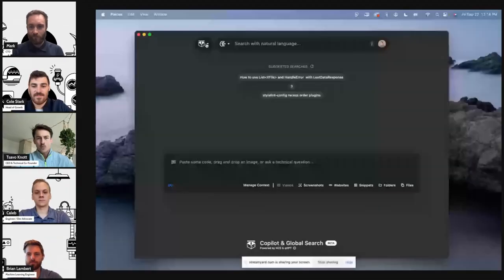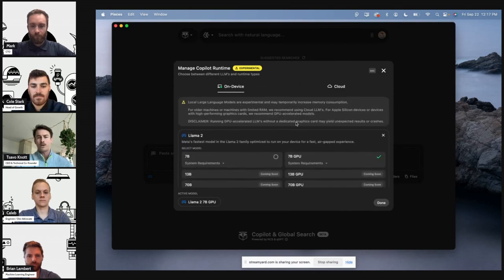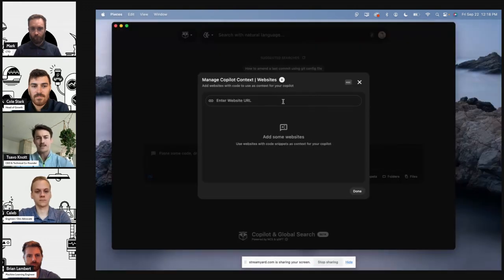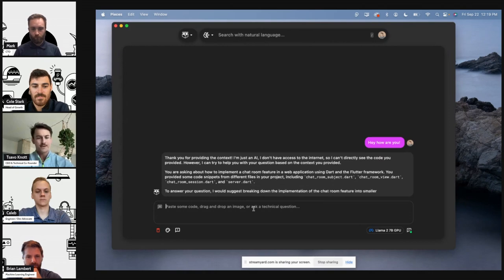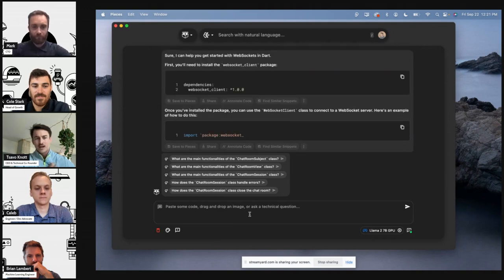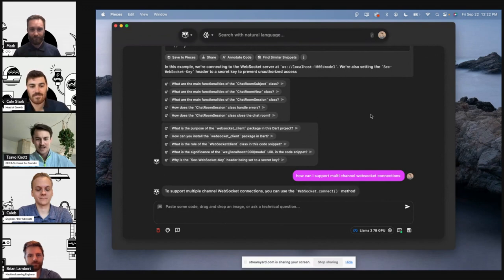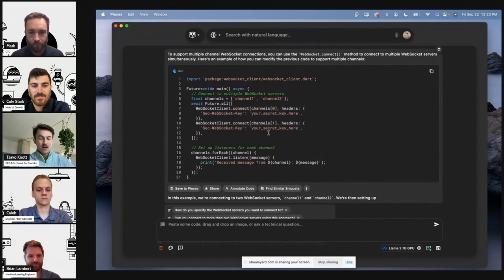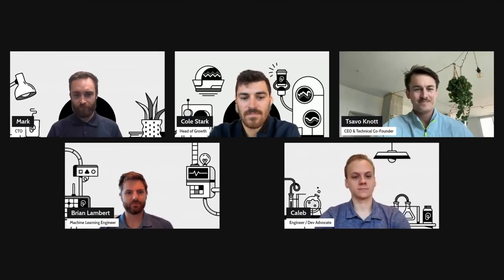RAG & Copilot Demo in Desktop - Local LLMs & Integrations AMA Livestream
In this part of the session, we demonstrated how to set up the context for the copilot and how it can assist in generating code.

We started by choosing a runtime model and setting the context. This involved copying and pasting a tutorial link into Pieces, which then fetched all the context from that website. We also added some previously saved notes about WebSockets and client connections, and a directory where we were doing some gRPC work.

This demonstration showcased the capabilities of running a 7 billion parameter model with a ton of context on a MacBook Air. The quality of the output was impressive, especially considering that the model we used, Llama 2, is only 2% the size of GPT-4.